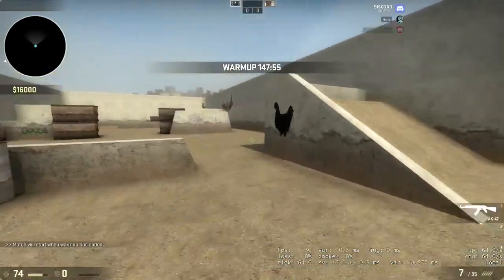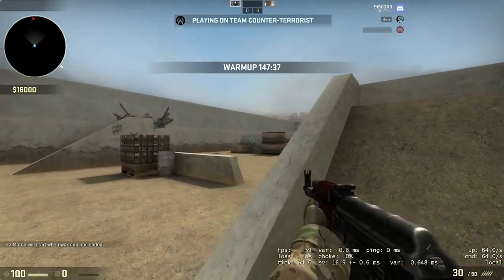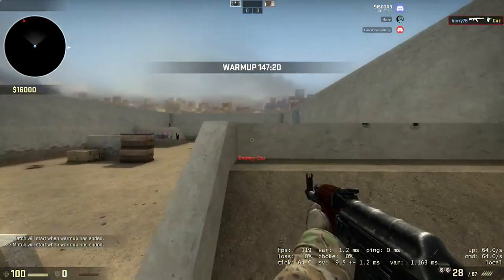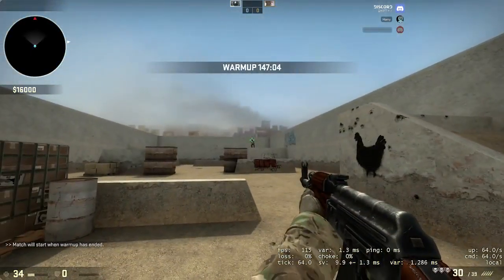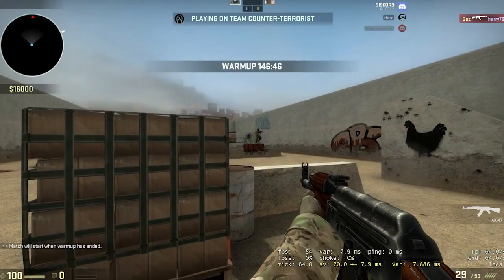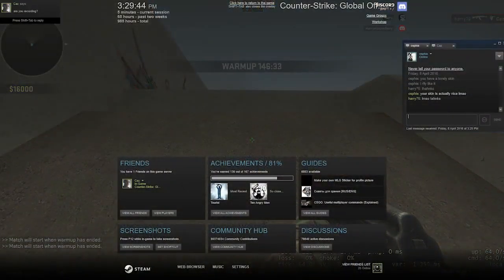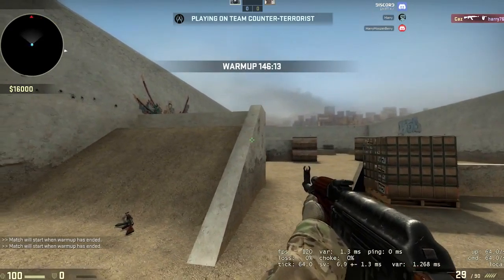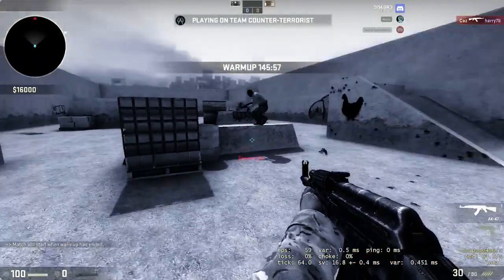CS:GO Tutorial #1 ~ AK-47 (2016) (GONE SEXUAL)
This is part one of my Counter Strike Global Offensive tutorials where I am joined with Caz to teach you the basics of counter strike